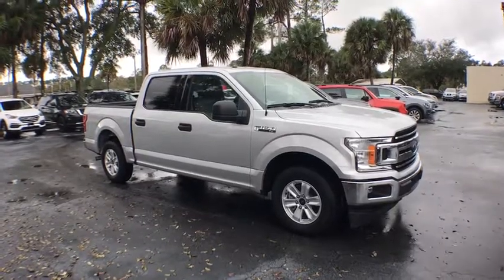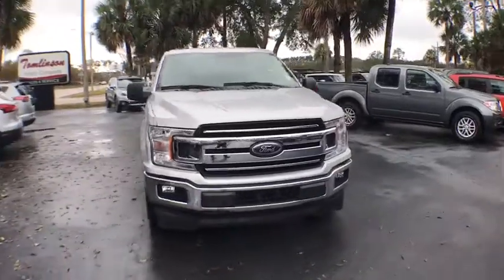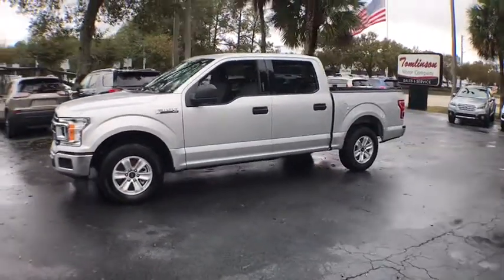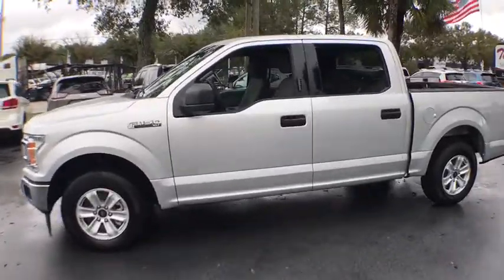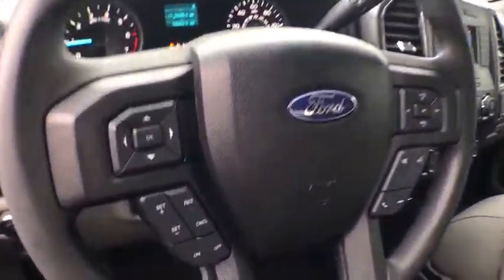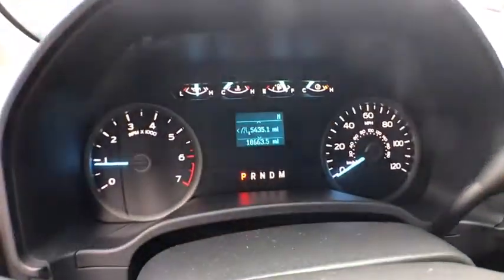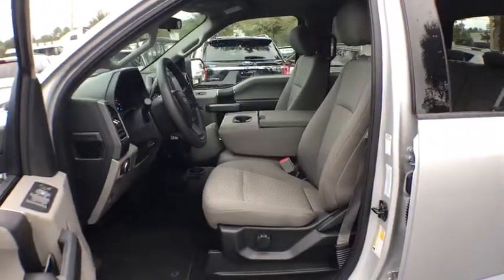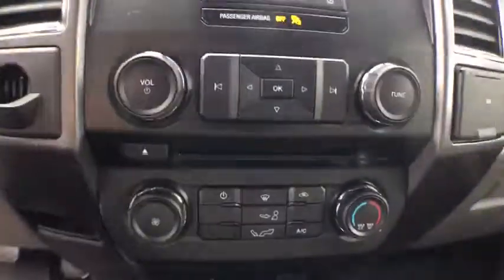2018 Ford F-150 Gainesville, Ocala, Lake City, Jacksonville, St Augustine, FL 8219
Ingot Silver Metallic  2018 Ford F-150 available in Gainesville, Florida at Tomlinson Motor Co. Servicing the Ocala, Lake City, Jacksonville, St Augustine, FL area.
2018 Ford F-150 XLT 2WD Super Crew 5.5' Box, 99P Package ($995 Value) - Stock#: 8219 - VIN#: 1FTEW1CP0JKD82880

99P Package ($995 Value) 2.7 Ecoboost Engine, 17 Alloy Wheels, Backup Camera, Cruise Control, Bluetooth Phone and Audio, Keyless Entry, AM/FM/CD Player, Power Windows, Power Mirrors, Power Locks, and Much More. - No Dealer Fee! No-Haggle Pricing! All vehicles inspected & serviced by our AAA certified service center. 2 keys, mats and owner's manual included. Delivery to your driveway: Simple, Safe, and Guaranteed! Non-commissioned sales team. Industry's finest financial sources and extended service plans available. -